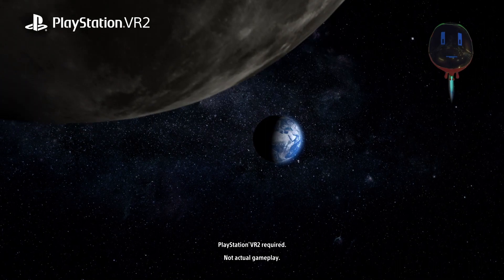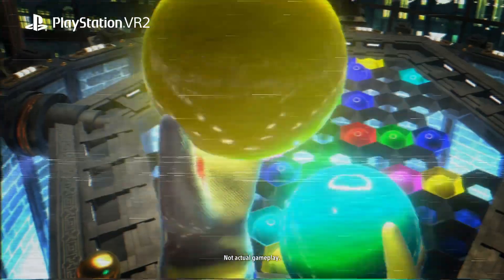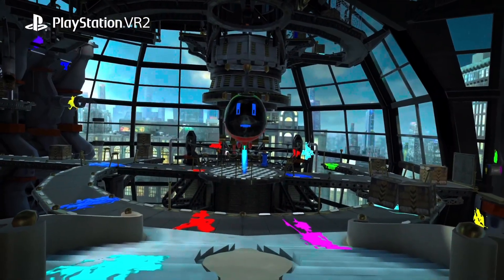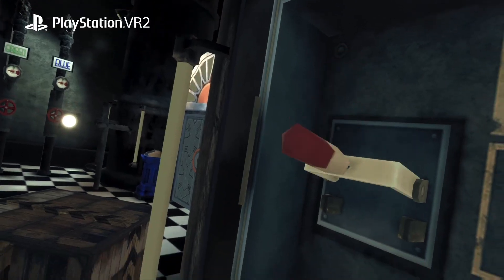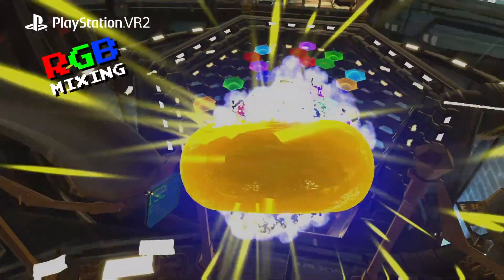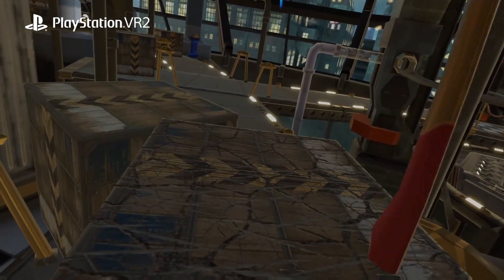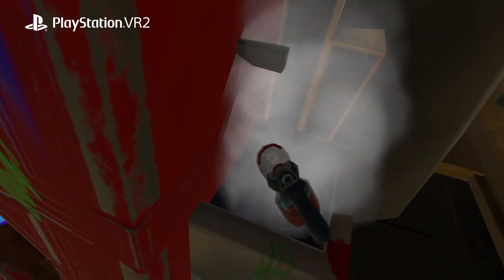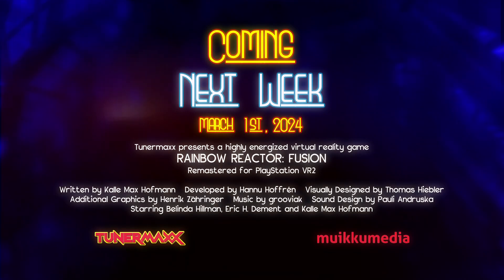Rainbow Reactor: Fusion - Launch Trailer | PS VR2 Games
Rainbow Reactor: Fusion is coming to PlayStation VR2 next week - on Friday, March 1st, 2024. It's bringing frantic color-matching gameplay to virtual reality, fusing throwing skills and quick strategizing with a puzzling adventure story. Easy to understand but hard to master is the name of the game here - can you make it to the top of the online leaderboards?

This freshly remastered version has been widely improved for its release on the PSVR2: It boasts higher resolution and frame rate, improved models, materials and textures, streamlined game play and presentation, tons of new visual effects as well as new sounds and even an additional music track.

Clock in to the Rainbow Reactor, a fast-moving VR adventure that fuses story-driven exploration with frantic color-matching gameplay. Explore a sprawling, forgotten factory that produced the cleanest energy around. Once operated by the eccentric Alfred Luzian von Hoffenhasselbrock, the Reactor is filled with clues, secrets and grumpy robots! Can you clean up this mess, solve the mystery of Alfred's disappearance and bring the color back to the Rainbow Reactor?

This brand-new PlayStation®VR2 version of Rainbow Reactor: Fusion has been improved in every detail: Better graphics, more fluid gameplay, enhanced presentation and more music

FEATURES:
- Solve the mystery in story mode - Explore the Rainbow Reactor and solve wide range of puzzles as you gather more and more strange tools from the factory floor. Beat the top score in fast-paced color-matching style gameplay to power the machinery, bring the lights back on, and learn the truth of the factory's downfall!
- Get to work in arcade mode - Challenge yourself to nine rounds of non-stop color-matching gameplay as the difficulty rises, and overcome the hazards and dangers hiding on the factory floor!
- Turn down the pressure in single shift mode - Practice and perfect your skills in a customisable game.
- Full Trophy Set including Platinum
- Online Leaderboards
- Colorblind Mode with a modified color palette that works for most types of color vision impairment